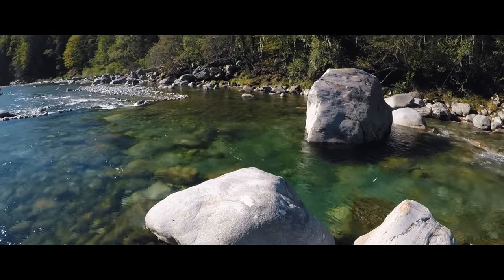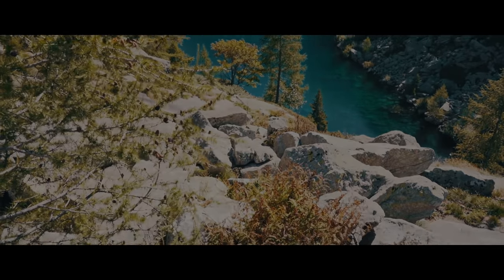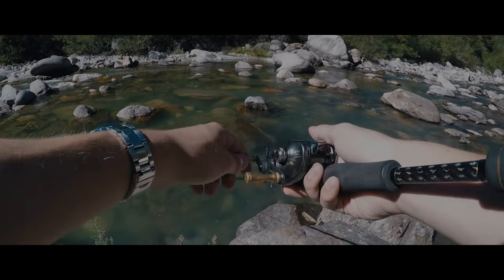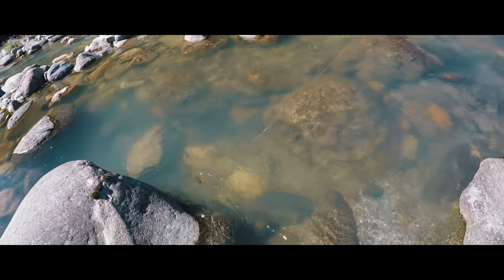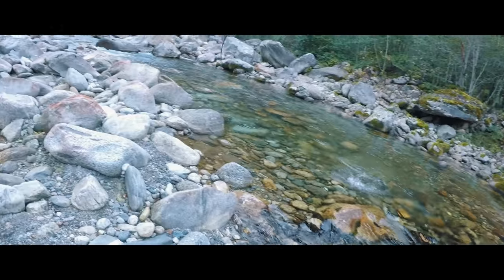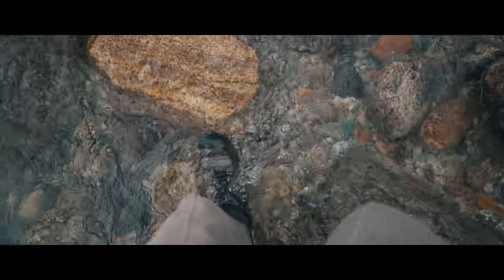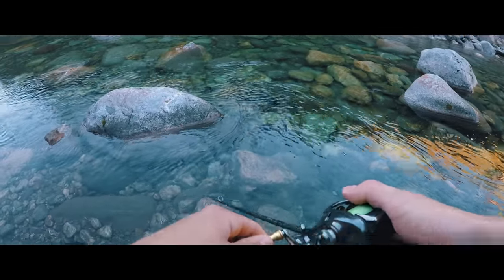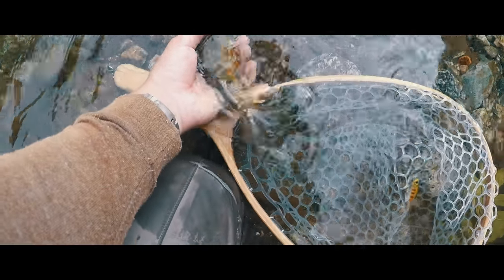Angeln auf Bachforelle im Tessin (Schweiz) | Fishing Switzerland Ep 1| Deutsche Untertitel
First video of our new series "Fishing Switzerland" we hope you enjoy;)

Erstes Video unserer neuen Angelserie Angeln in der Schweiz, wir hoffen es gefällt euch;) Ps es gibt Deutsche Untertitel!

Film equipment:
Camera: Sony a7iii
Primelens: Sony 28 f2
Telelens: Sony 85 f1.8
Drone: Dji Mavic Pro
Actioncam: Gopro Hero 5 black